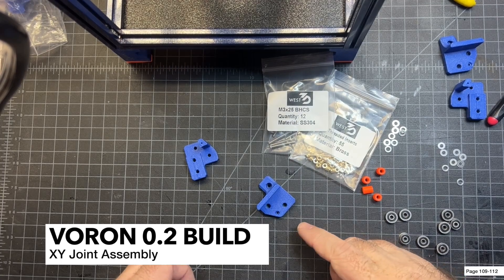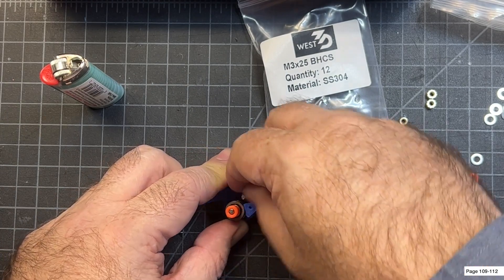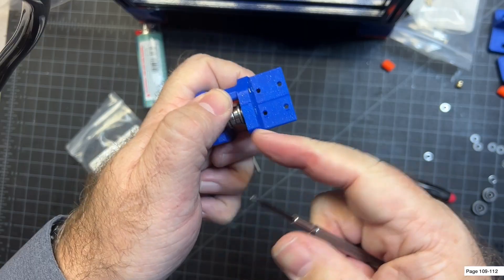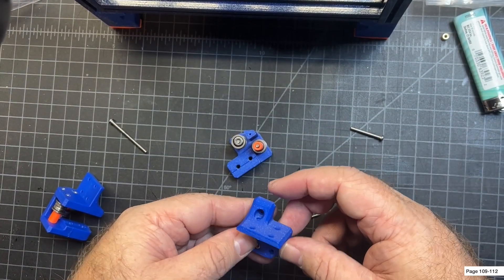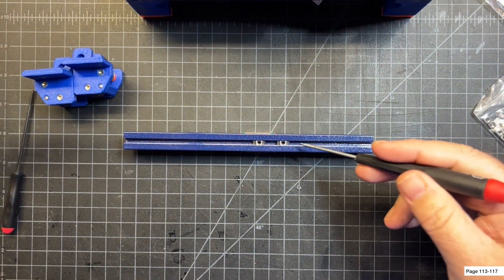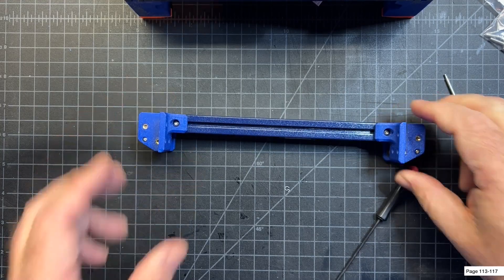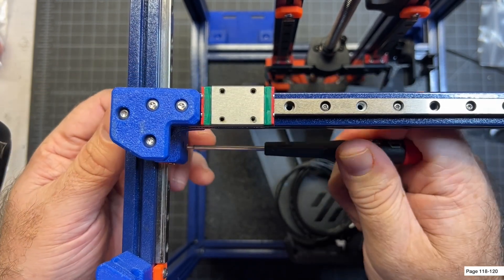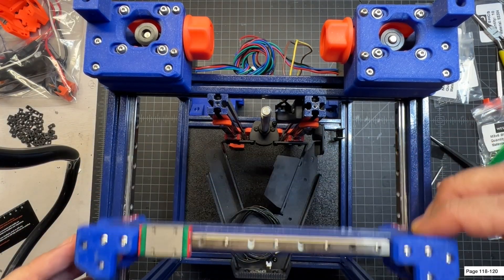Part 8. Voron 0.2 Build - XY Joint Assembly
This video covers the assembly of the XY Joints. Getting these parts put together can be a bit of a challenge, due to the small m2x10 screw. I found it easier to tighten the m3 screws used to hold the bearings stacks before installing the m2x10 screws.

After you install, if you have any kind of alignment or binding issues when moving the X extrusion back and forth, you may need to adjust your Y rails. To adjust, you can slightly loosen the rail screws (on the Y extrusions) and move the X extrusion back and forth, so it naturally falls into place. Once you have done this, move the X extrusion to the center and tighten the Y rails back in place.

Printed part colors are from Fusion Filaments, Cosmic Ray Blue and Alpha Particle Orange ABS 1.5.

Powder Coated Extrusions are from DLLPDF. These extrusions, at the time of the video are Mitsumi. They are powder coated and exactly 15mm x 15mm (the coating adds a small amount of thickness). I purchased a full v0.2 extrusion kit.

Tool Recommendations: (not all were mentioned in this intro video, but are used later in my build):

Components:
SKR Pico
Stepper online motors
Mellow Fly SHT 36 V2 * I planned to use this, but went BTT EBB36 due to a firmware issue.
BTT EBB36 (I used V1, but this is V1.2)

Tools:
PA-09 Engineer Crimping tool
Hakko Soldering Station
Hakko Heat Insert Tool
Small Finishing Sander
Metal Ruler
Small Screwdriver Set
Heavy Duty Scissors
Bondhus Hex Drivers (Ball Driver)
Wiha Hex Drivers
Titan Ratcheting Crimper
Ferrule Crimping Tool

Consumables:
Blue Permatex
Isopropyl Alcohol (Spray Bottle)
JST XH Connector Kit (Fan connectors, Motor Connectors, etc.)
Synthetic Lube
Synthetic Oil
Blue Permatex